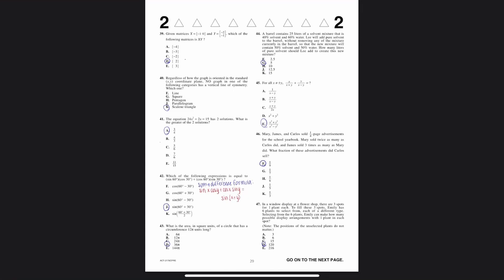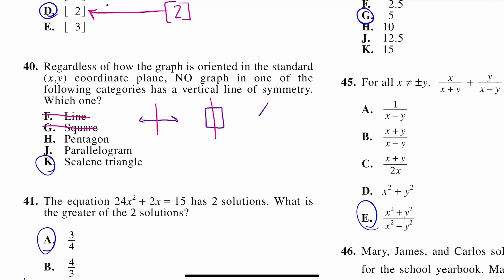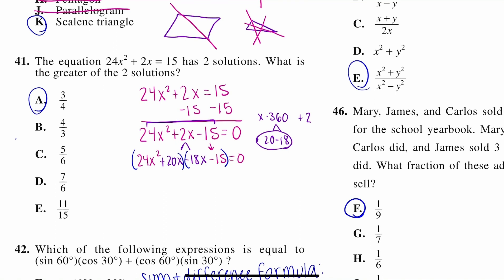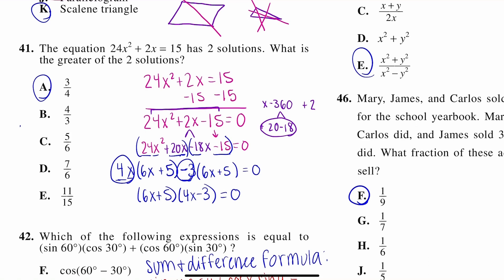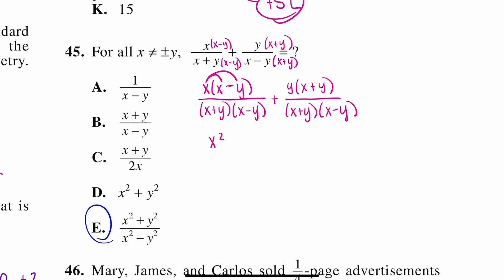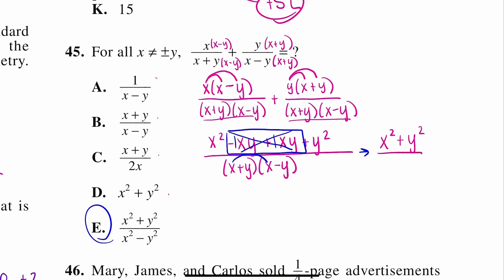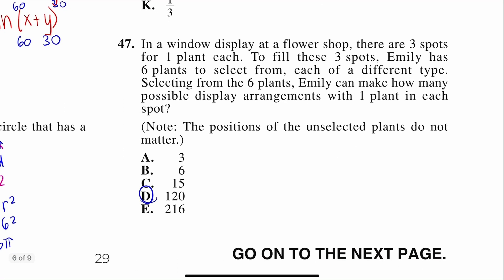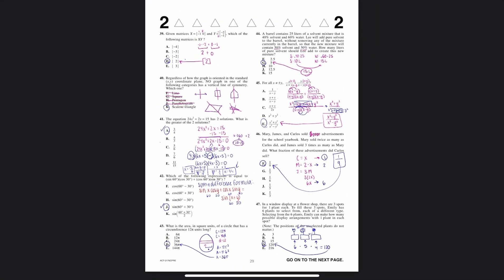2022-2023 ACT Practice Test Math Section Tutorial Part 6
This is the sixth page of the 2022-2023 math section practice ACT test linked below! I hope this help!